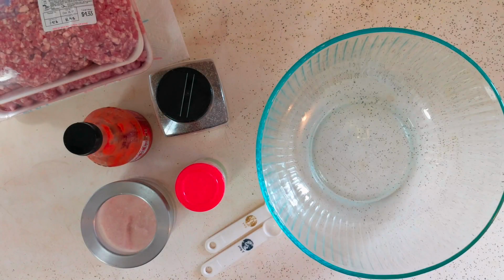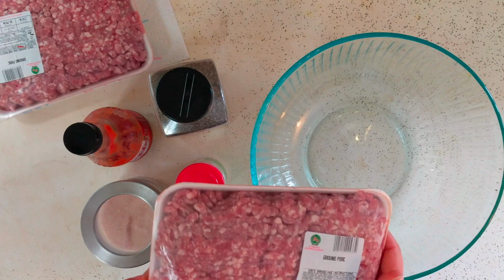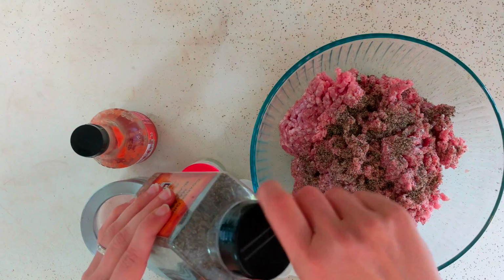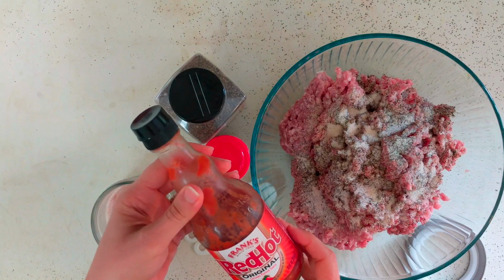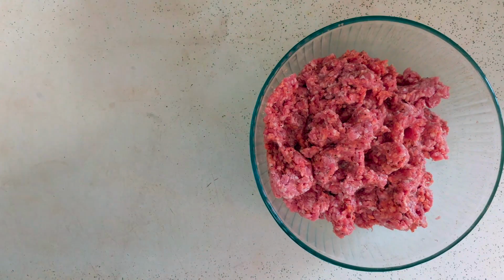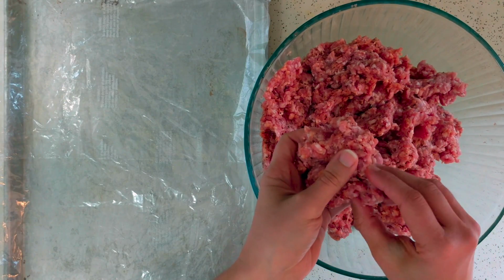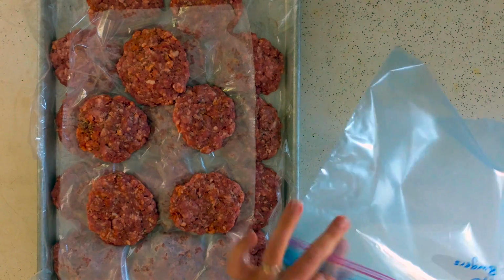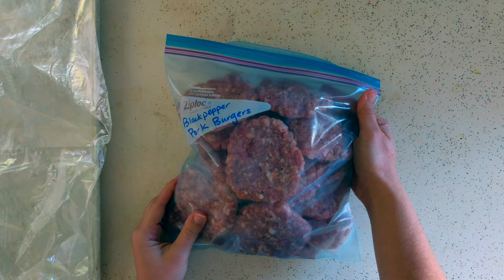Black Pepper Pork Burgers || Freezer Recipe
Black Pepper Pork Burgers:

4lbs ground pork
2-5 teaspoons of black pepper (to taste)
1 Tablespoon of salt
1 teaspoon of onion powder
2 Tablespoons of Frank's Red Hot sauce

Asian Inspired Black Pepper Pork Burgers:

4lbs ground pork
2-5 teaspoons of black pepper (to taste)
1 Tablespoon of salt
1 teaspoon of onion powder
2 Tablespoons of coconut aminos
2 Tablespoons of finely minced fresh ginger

Mix all ingredients together. Form into patties and freeze in single layers on a lined cookie sheet. When frozen solid place patties into a freezer Ziploc bags and store in the freezer until ready to cook.

Cook frozen burgers in an oiled pan over medium heat for 4-5 per side minutes for thin patties. Thicker patties need to cook longer. Be sure to check the internal temperature!

Want to send us something? Ship to:
Indigo Nili
11124 NE Halsey St. #426